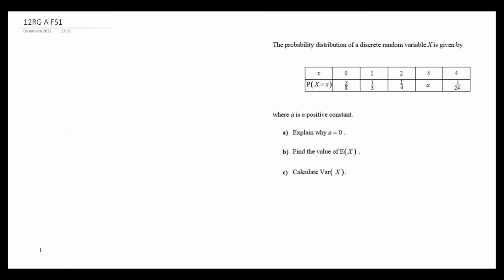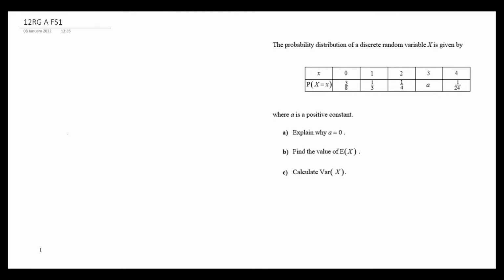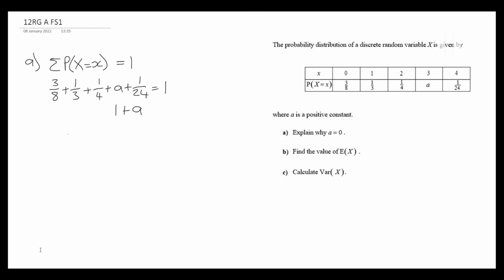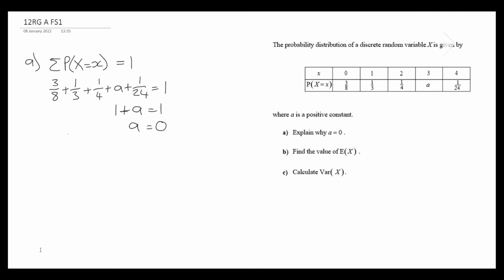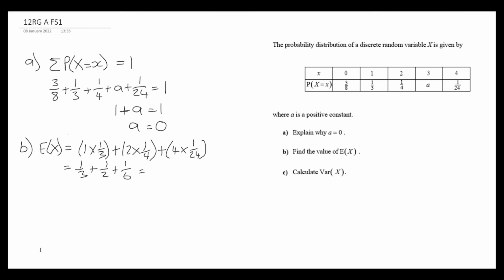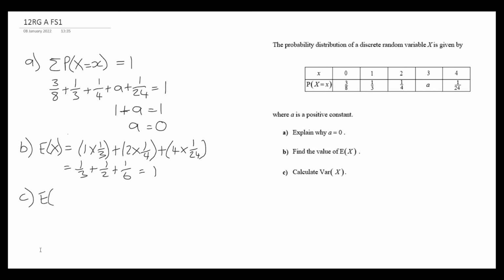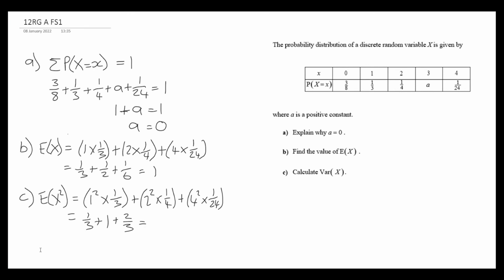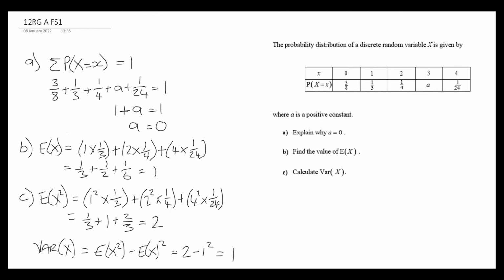12RGA FS1 - Q1 - Discrete Random Variables